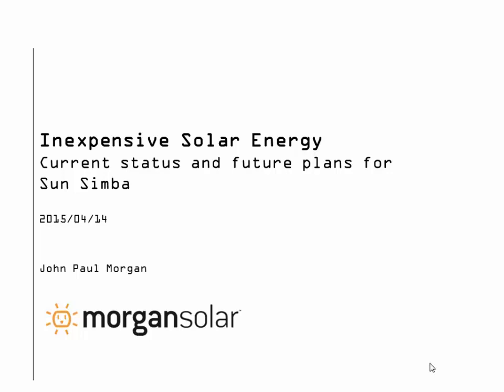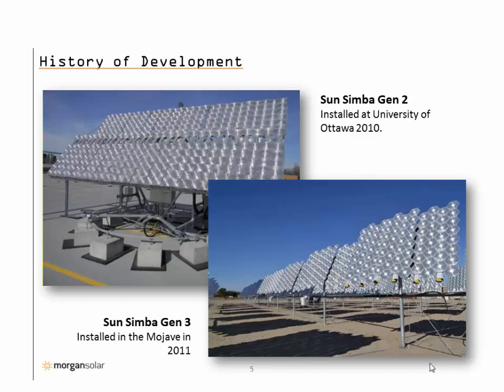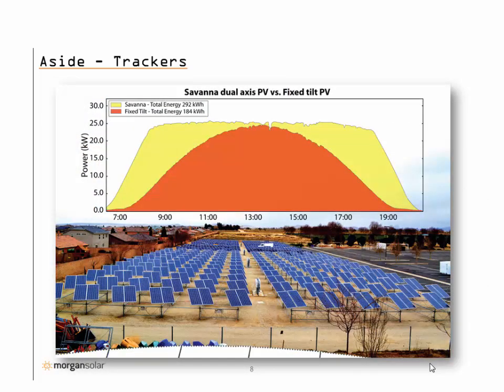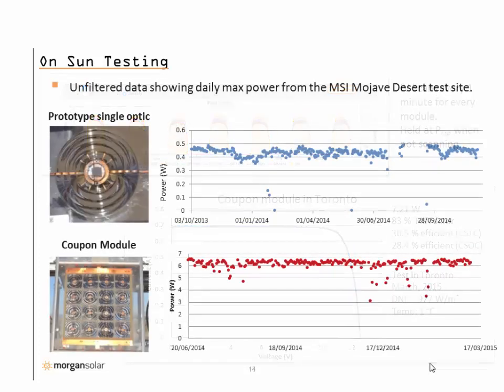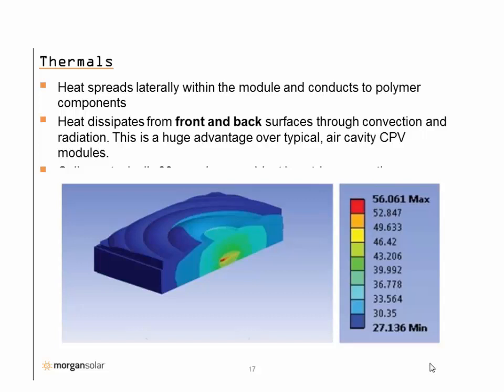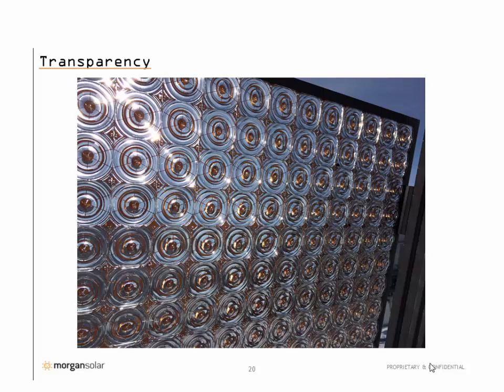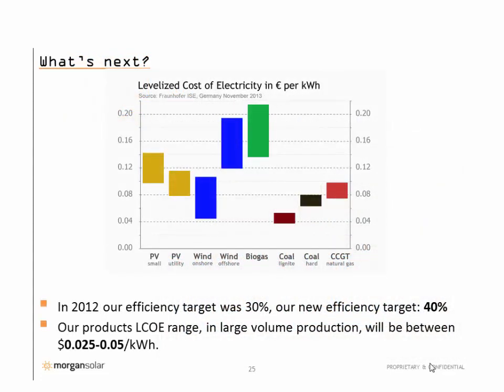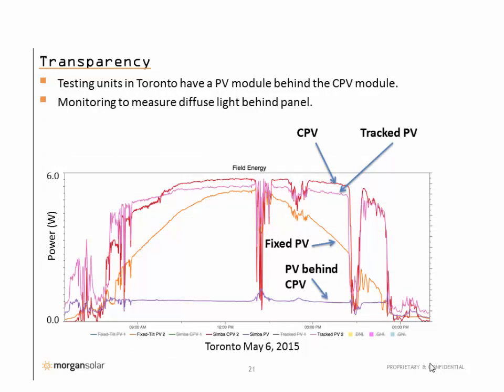Next Generation Solar 2015 - John Paul Morgan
John Paul Morgan from Morgan Solar in Toronto gives a talk on "Inexpensive Solar Energy - Current status and future plans for Sun Simba" at the Next Generation Solar 2015 Conference held on May 13 and 14, 2015 at the University of Toronto.